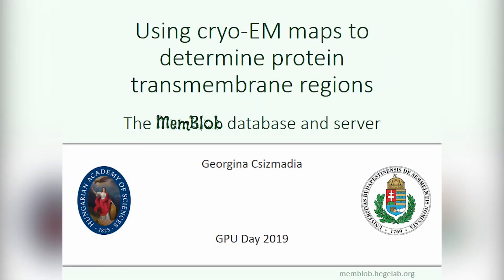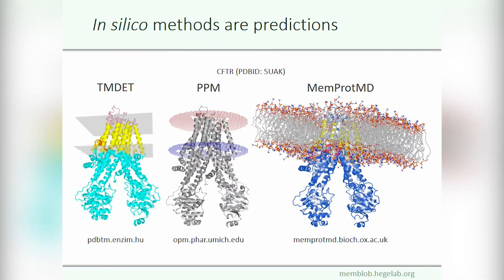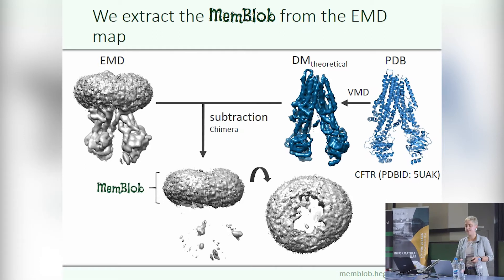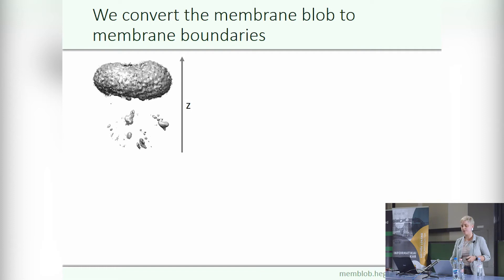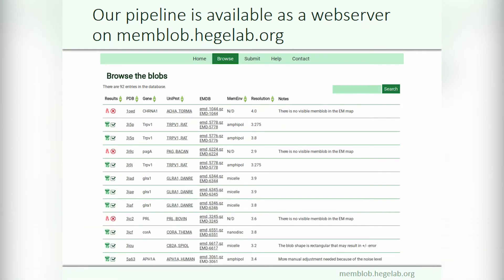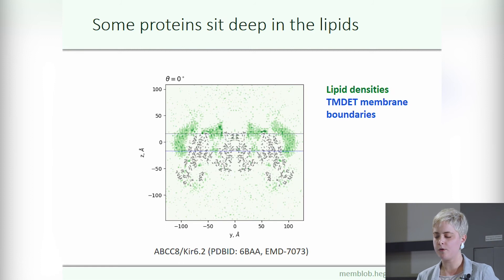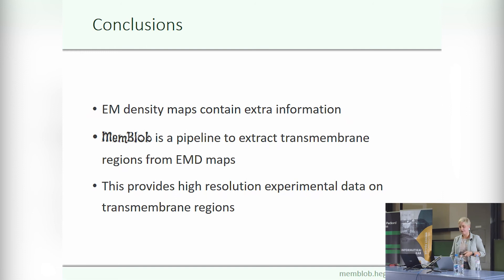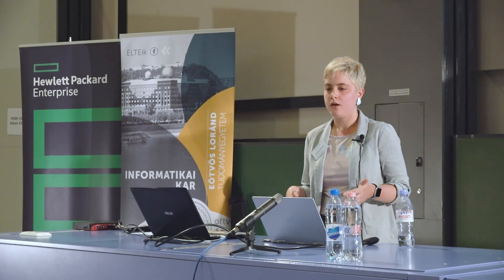Georgina Csizmadia: Defining membrane boundaries of proteins using electron density maps